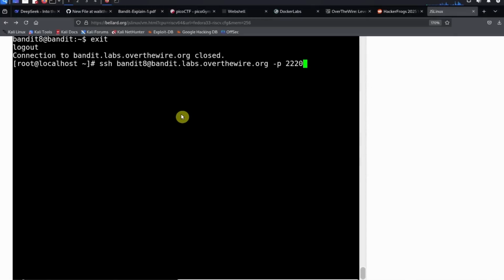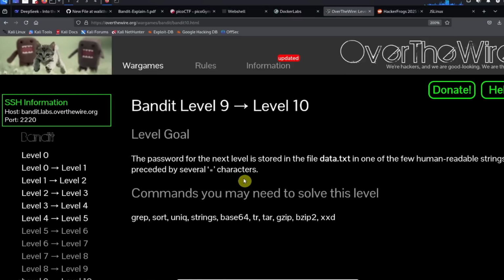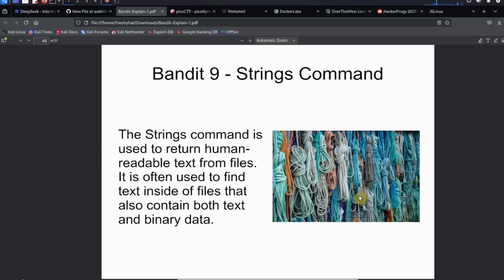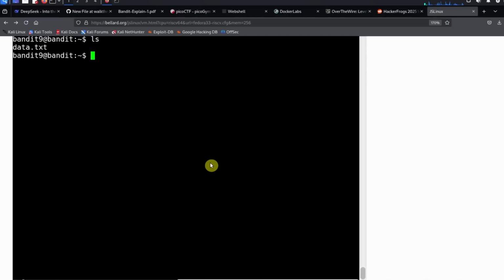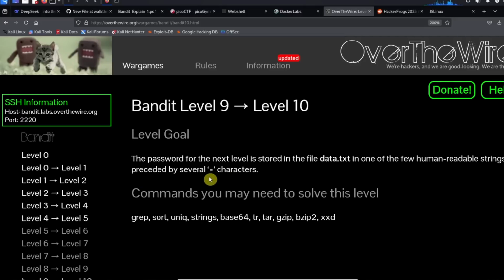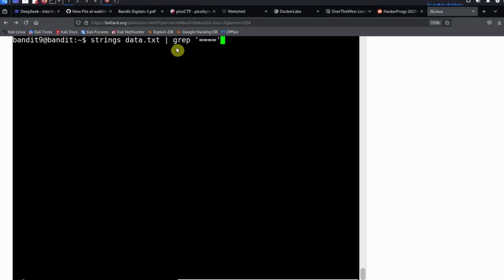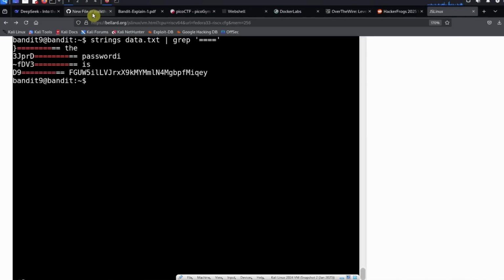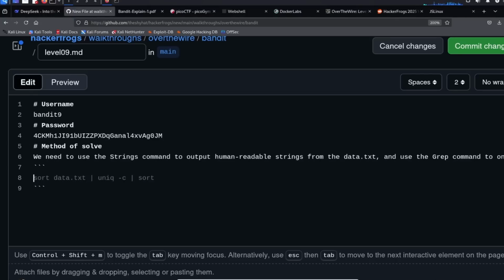Overthewire - Bandit - Level 9 - Linux Strings Command